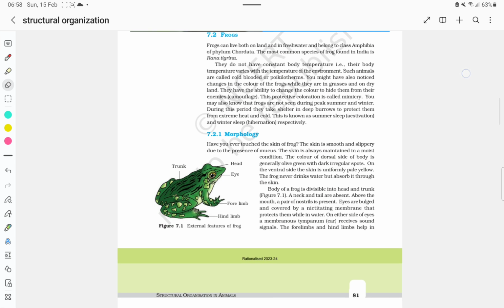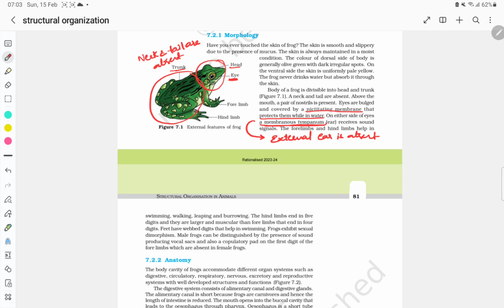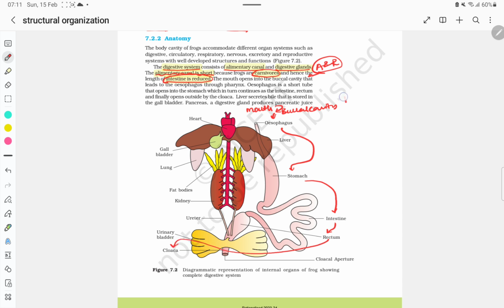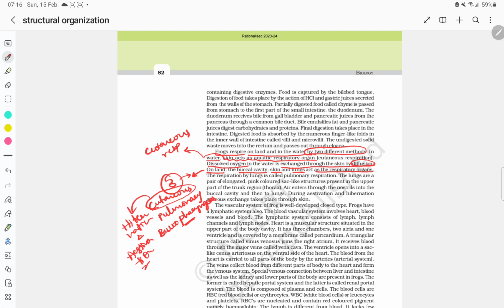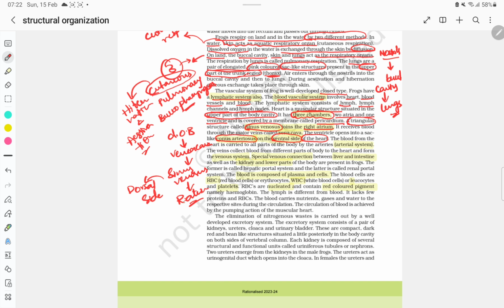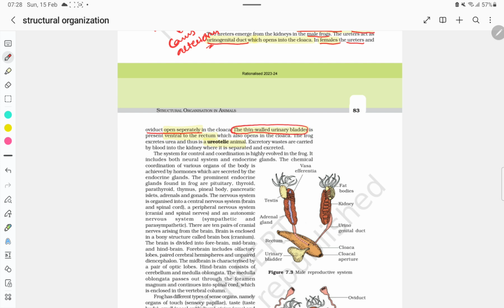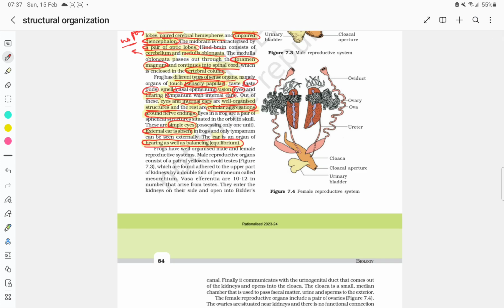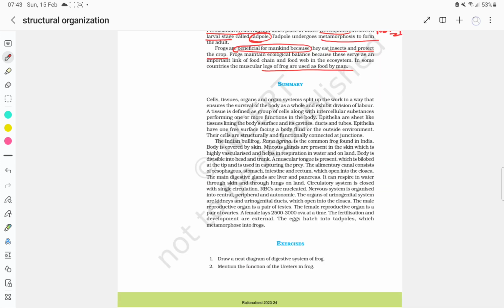NEET 2026 – Frog NCERT Line by Line | You Will Never Forget After This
This video replaces 2 hours of NCERT Frog revision.
Every line explained the way NEET examiner thinks.

If you watched fully → you are ahead of 90% aspirants.

📌 Comment FROG DONE after revision — I will send you a test.